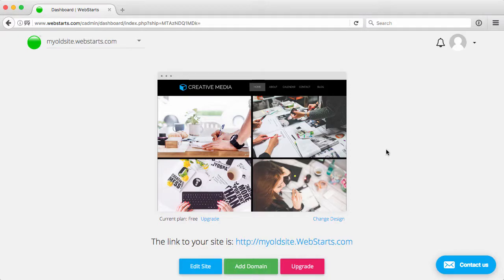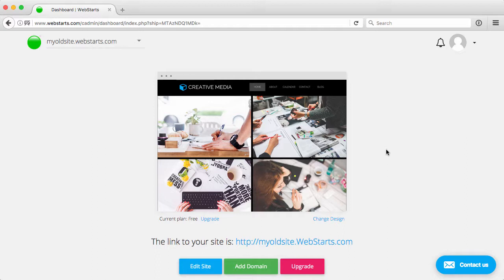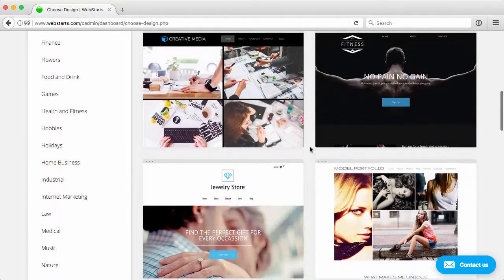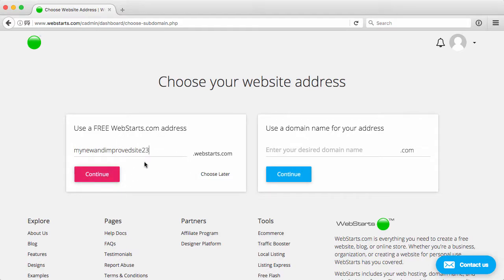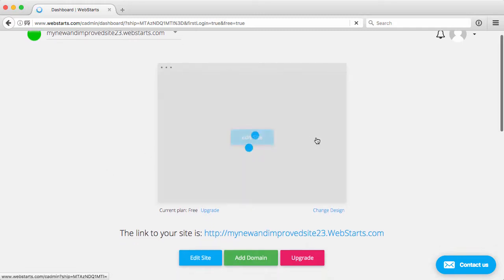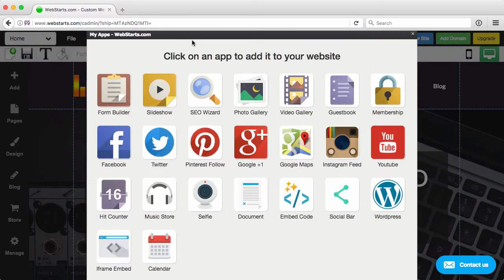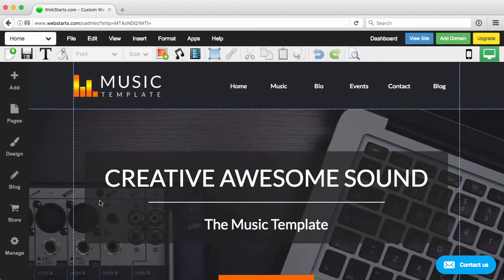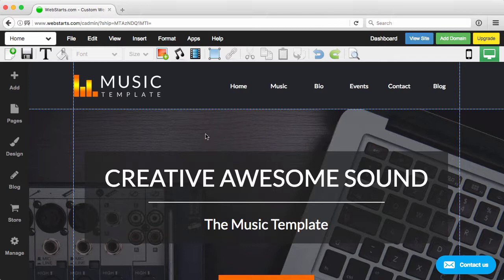How To Create A Brand New Site Using The All New Website Editor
Our All New website editor provides a number of amazing features, such as Mobile website optimization, dedicated header and footer, full width elements, improved photo galleries, slideshows, audio players, and a whole lot more.

If you haven't had a chance to try out the new editor yet, now is your chance